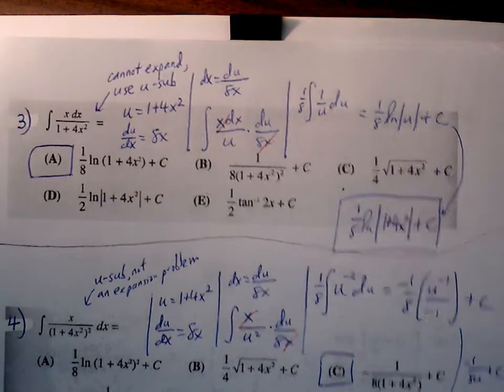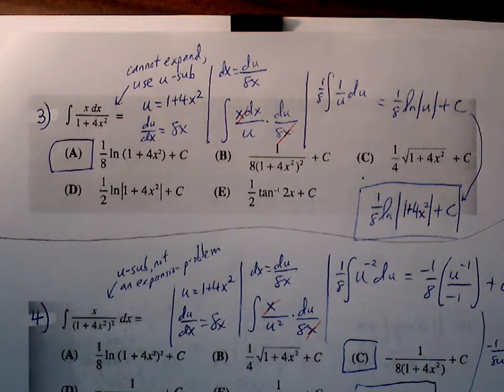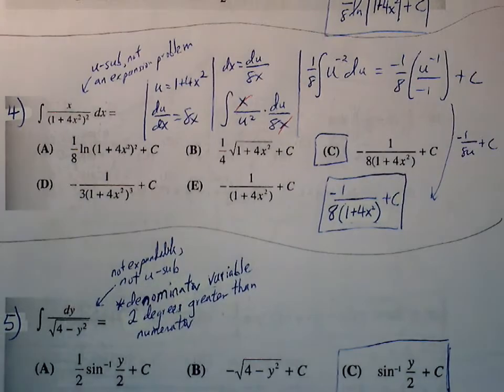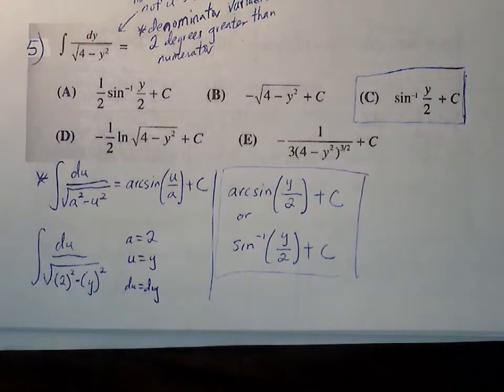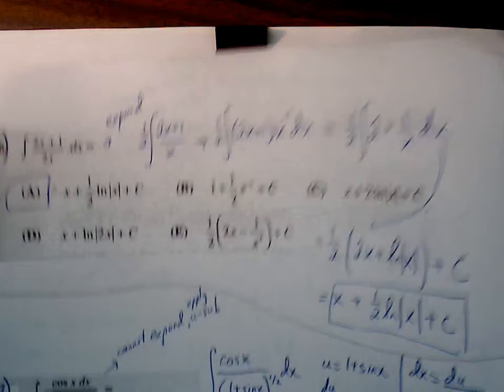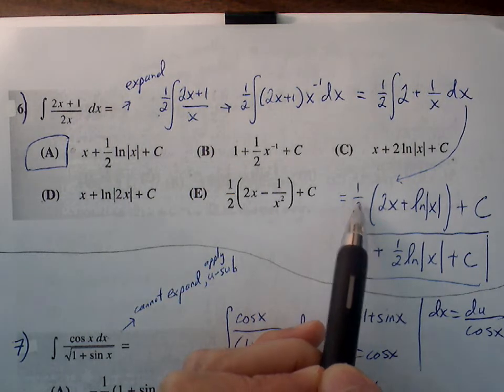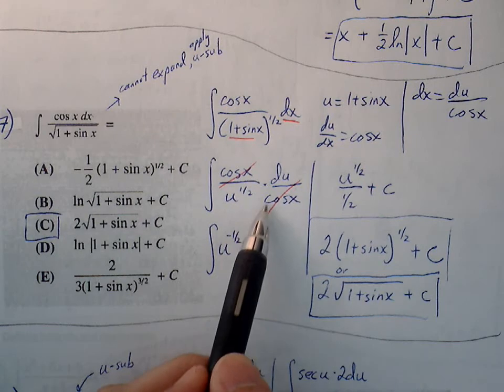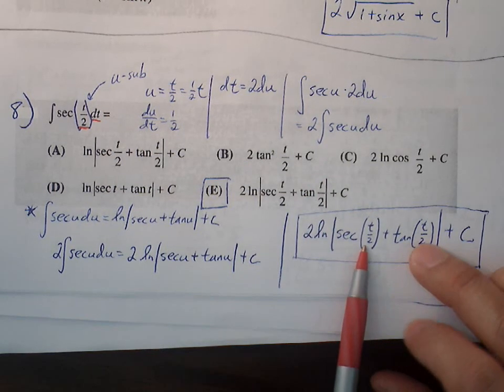AP Calc AB Antiderivatives MC Review #3- 8